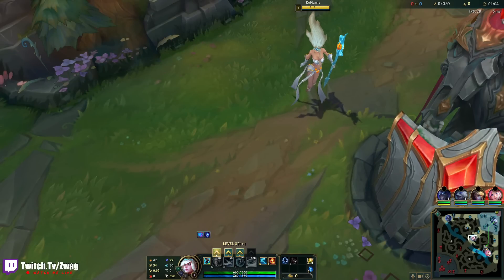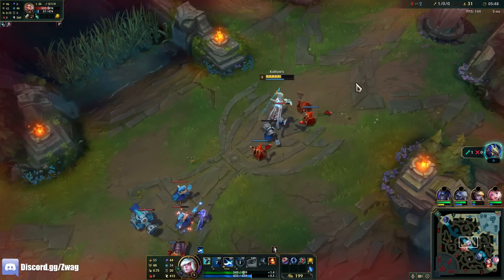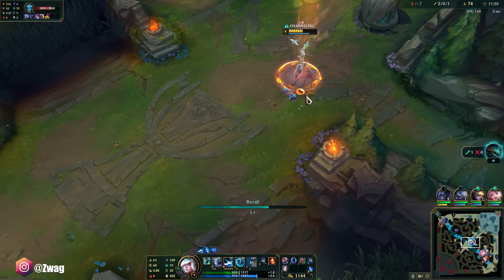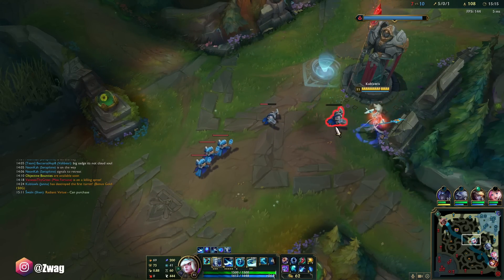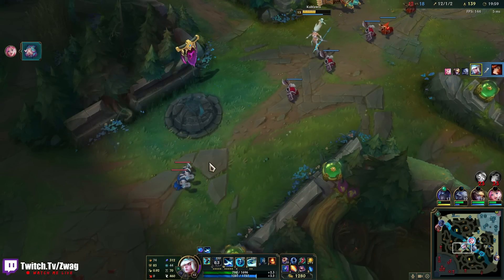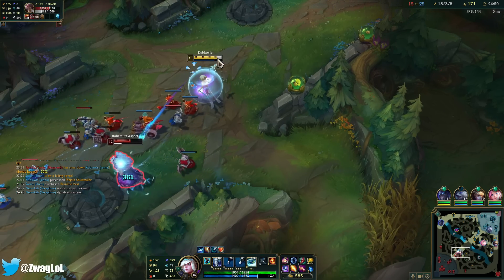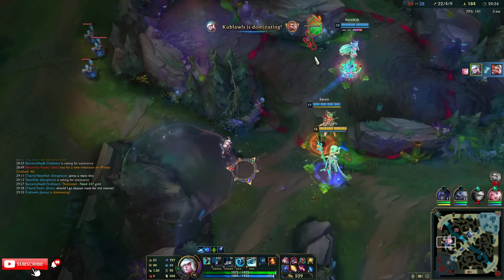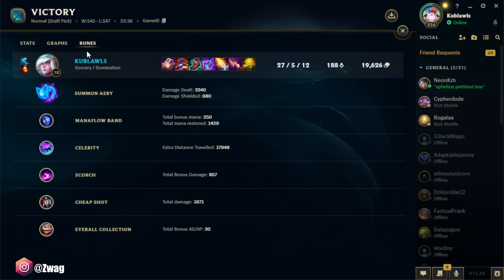THE JANNA REWORK IS HERE! SHE'S A MID LANE MAGE NOW?! (RIOT MESSED UP)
League of Legends season 13 Janna Gameplay!